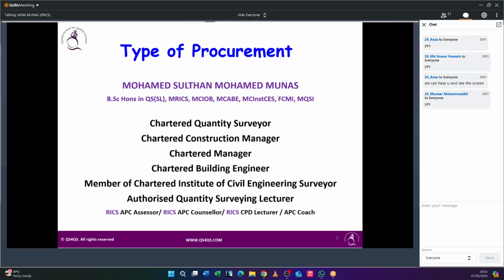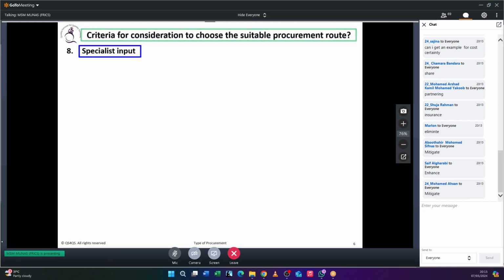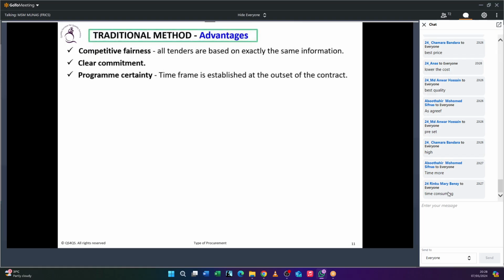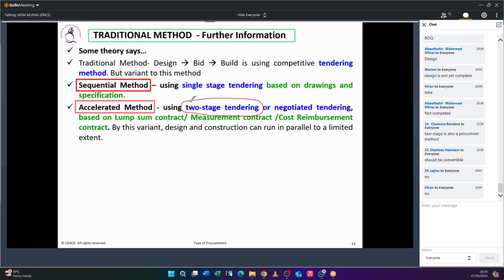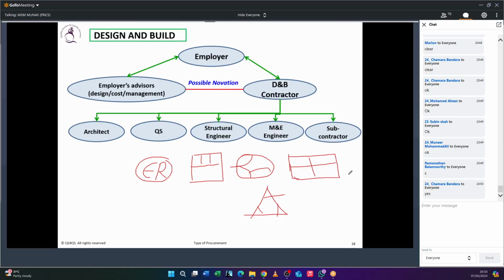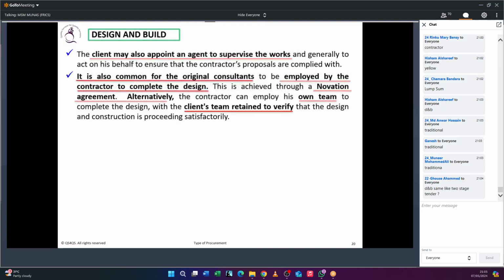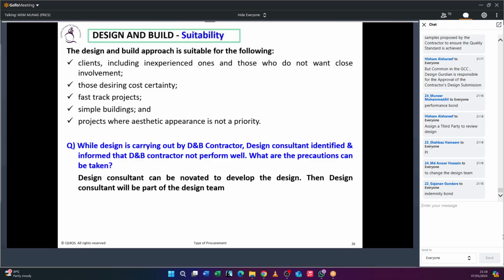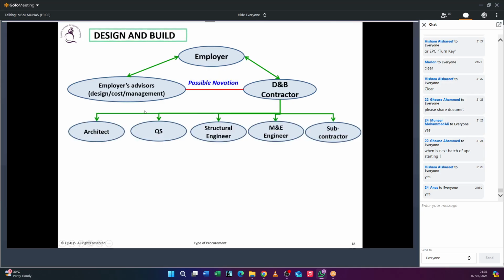1.3 Procurement 01 of 03